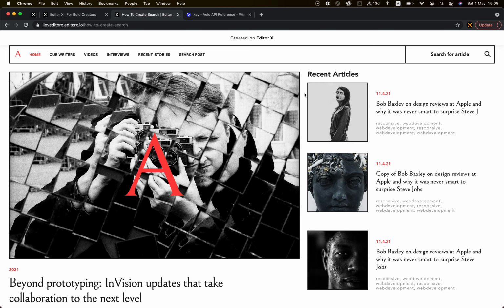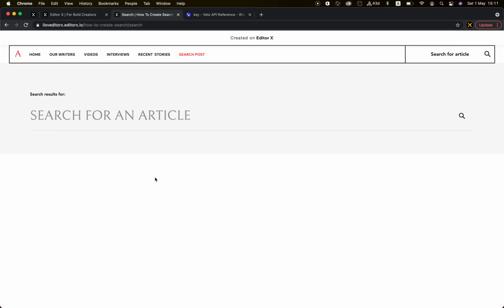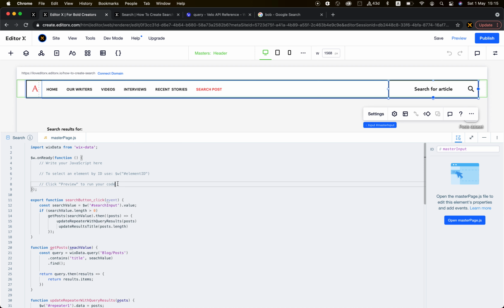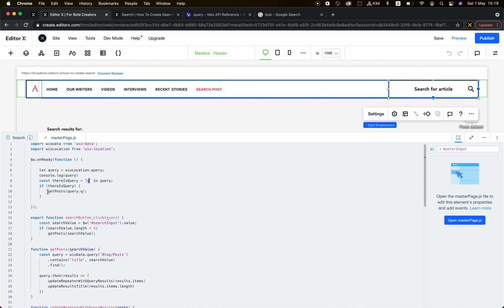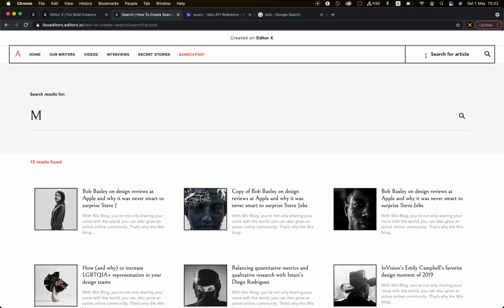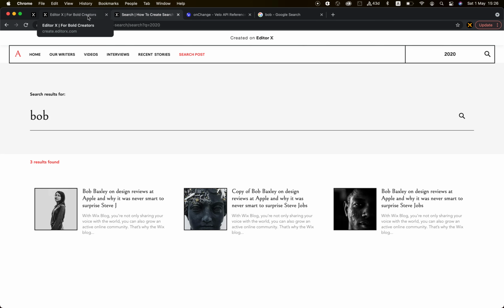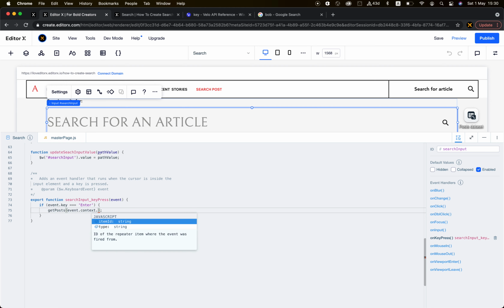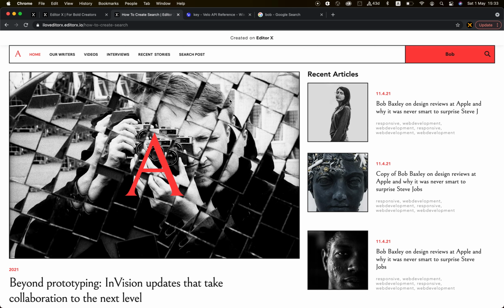How to create a Custom Search on Editor X | Part 2 | Editor X Tutorial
In this video we will expand the search option so that the user can search from anywhere on the site.
We will connect the search field in the Header so that when the user clicks on a search, he will go to a search page and will already get the search results he performed.